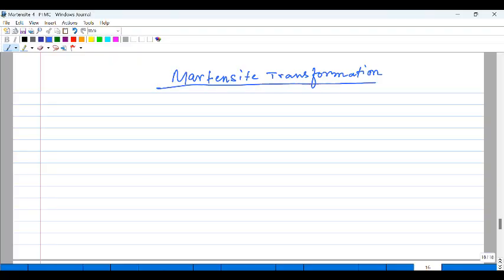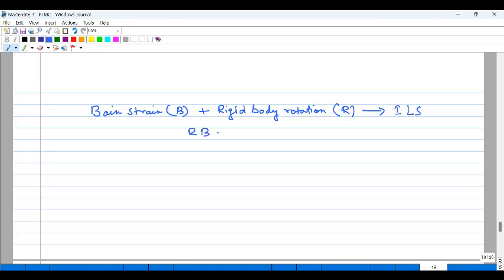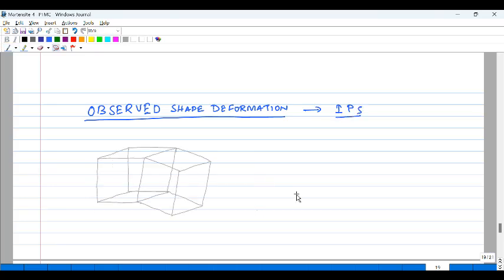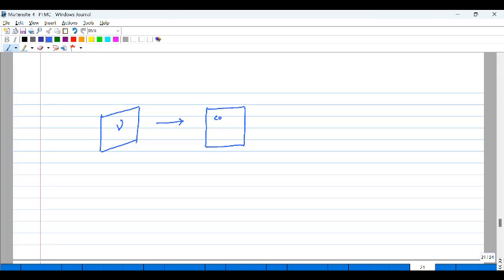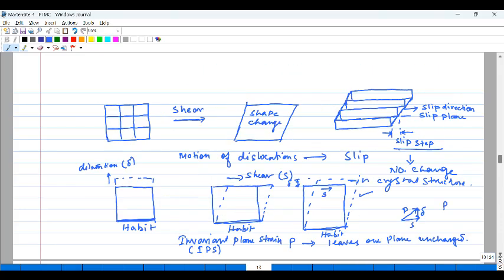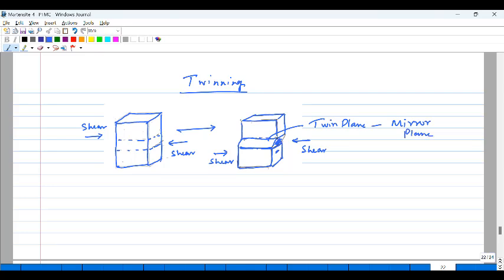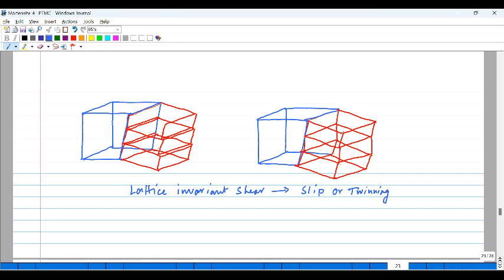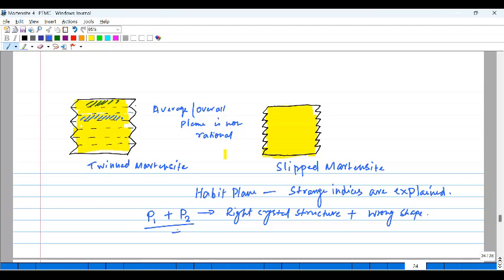Martensite Transformation: Part 4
This video will discuss Phenomenological Theory of Martensite Crystallography (PTMC) which explains the exact mechanism of the transformation. It is recommended to watch the other three parts before this.